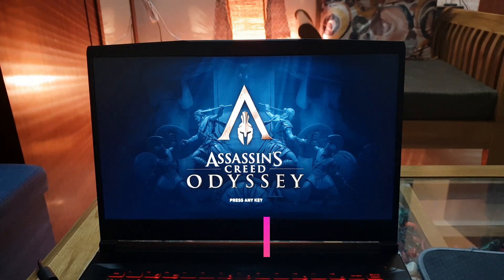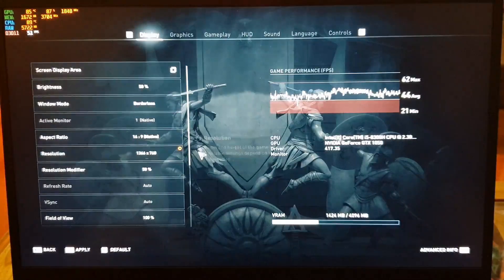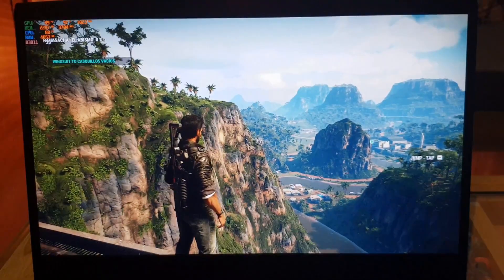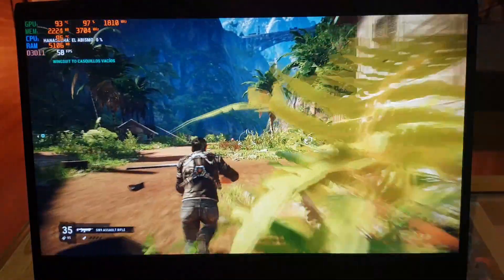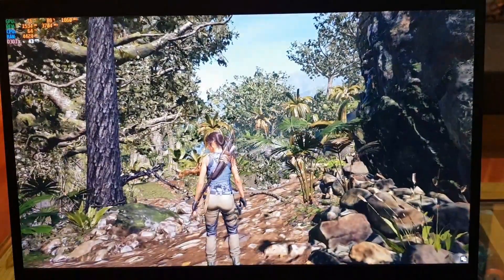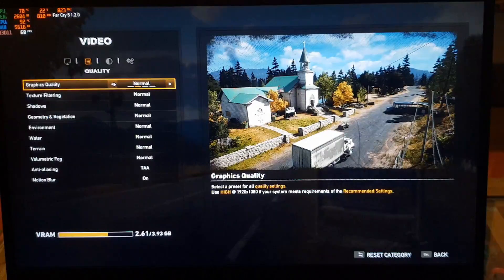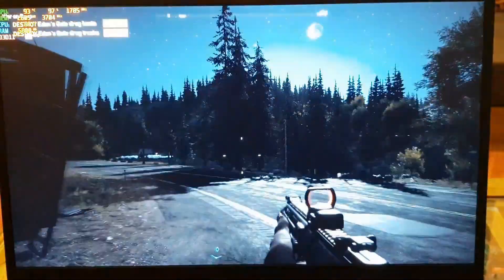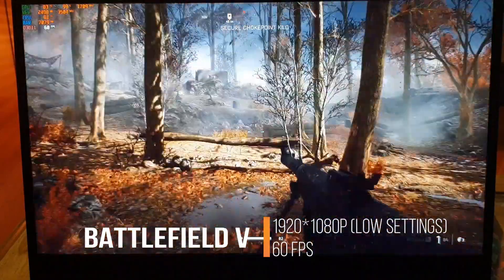MSI GF63 | 5 Games Performance Tested | 60 FPS | GTX 1050 4GB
We are trying to run the most demanding gaming titles of 2018 at 60 FPS with a GTX 1050 Graphics card, we succeed with some and we don't succeed with a few, just check out the video for knowing further.

Here are the Top 5 Best PC Games of 2018 running at 60 FPS on MSI GF63 8RC laptop with a GTX 1050 4GB Graphics Card

Gameplay video of:

Assasins Creed Odyssey 00:51
Just Cause 4 08:21
Shadow of The Tomb Raider 13:32
Far Cry 5 18:32
Battlefield V 24:52

Buy the Laptop from here:
MSI GF63 8RC

Laptop Specifications:
GTX 1050 4 GB
i5 8300H
8 GB 2666Mhz DDR4 RAM
This is not a GTX 1050 ti

Improve your MSI GF63 Gaming
Improve MSI GF63 Gameplay
Best 2018 Games Running at 60 FPS on GTX 1050
Far Cry 5 Running at 60 FPS MSI GF63
Shadow of the tomb raider running at 60 FPS GTX 1050
Assasins Creed GTX 1050
Assasins Creed MSI GF63
Battlefield Gameplay GTX 1050
Battlefield V GTX 1050
Improve your gaming
Game Performance Improvement
Gameplay Improvement Tips & Tricks
MSI GF63 Gaming Test
MSI GF63 Game Test
MSI GF63 i5
MSI Gaming Laptop
MSI GF Series
Gaming Guru
Techrevs Gaming
Gaming Channel
Gaming Laptop
GTX 1050 Gameplay
GTX 1050 Gaming
play 2018 games at 60 fps on GTX 1050
gtx 1050
1050 ti
zotac gtx 1050 ti
nvidia 1050
geforce 1050
1050 gtx
nvidia 1050 ti
gtx 1050 ti price
gtx 1050 2gb
msi gtx 1050 ti
gtx 1050 price
gtx 1050 laptop
nvidia geforce gtx 1050 ti 4gb
asus geforce gtx 1050 ti
nvidia gtx 1050 ti 4gb
1050 graphics card
zotac gtx 1050
1050 ti 4gb
gtx 1050 ti oc
1050 laptop
gtx 1050 ti specs
1050 4gb
1050 ti laptop
gtx 1050 ti laptop
gtx 1050 ti review
buy gtx 1050 ti
1050 ti graphics card
gigabyte gtx 1050 ti
1050 ti price
nvidia geforce gtx 1050 4gb
laptops with gtx 1050
buy gtx 1050
1050 ti oc
zotac geforce gtx 1050 ti
nvidia geforce 1050 ti price
gtx 1050 ti mini
1050ti laptop
asus gtx 1050 ti
nvidia gtx
nvidia 1050 ti price
asus gtx 1050
evga gtx 1050 ti
nvidia 1050ti
laptop with 1050ti
laptops with gtx 1050 ti
gtx 1050ti 4gb
gtx 1050 ti india
gtx 1050 ti benchmark
gtx 1050 ti vs gtx 1060
gtx 1050 benchmark
1050 ti benchmark
gtx 1050 vs 1050 ti
gtx 1050 specs
gtx 1050 vs gtx 1050 ti
gtx 1050 ti vs 1060
gtx 950 vs gtx 1050
1050 vs 1050 ti
gtx 750 ti vs gtx 1050
gtx 1060 vs gtx 1050 ti
gtx 1050 ti vs gtx 1050
geforce gtx 1050 ti drivers
gtx 1050 ti driver
1050 ti vs 1050
nvidia 1050 ti driver
nvidia 1050 vs 1050 ti
geforce 1050 ti
nvidia geforce 1050 ti
msi geforce gtx 1050 ti
msi geforce gtx 1050
gtx ti
gigabyte geforce gtx 1050 ti
geforce gtx 1050 2gb
gtx 1050i
gtx 1050 ti msi
geforce gtx 1050 4gb
gtx 1050 nvidia
nvidia geforce gtx 1050 2gb
gigabyte geforce gtx 1050
gtx 1050 notebook
asus geforce gtx 1050
nvidia geforce gtx 1050 ti 4gb gddr5
gtx 1050 msi
nvidia gtx 1050 2gb
zotac geforce gtx 1050
gtx 1050 gaming
gtx 1050 gigabyte
geforce gtx 1050 ti 4gb gddr5
nvidia ti
geforce gtx 1050 price
geforce ti
notebook gtx 1050
gtx 1050 asus
geforce gtx 1050 ti price
geforce 1050 ti 4gb
gtx 1050 ti 4g oc
gtx 1050 ti gaming
1050 gpu
nvidia 1050 4gb
gtx 1050 oc
msi geforce gtx 1050 ti 4gb video card
gtx 1050 6gb
nvidia geforce gtx 1050 ti 4gb graphics card
gtx 1050 ti nvidia
gtx 1050 for sale
msi gtx 1050 ti 4gb
msi geforce gtx 1050 ti 4gb
gtx 1050 ti for sale
geforce gtx ti
msi geforce 1050 ti
nvidia 1050 ti 4gb
nvidia gtx 1050 price
nvidia gtx ti
nvidia gt 1050
gigabyte geforce gtx 1050 ti 4gb
nvidia 1050 laptop
ti 1050
dell gtx 1050
nvidia geforce 1050 ti 4gb
gtx 1050 ti gigabyte
nvidia gtx 1050 ti price
gtx 1050 ti 4gb gddr5
gtx 1050 ti oc 4gb
gtx 1050 pc
nvidia geforce gtx 1050 2gb graphics card
evga geforce gtx 1050 ti sc 4gb
asus geforce gtx 1050 ti graphics card
1050 gtx 4gb
1050 price
asus geforce 1050 ti
msi gtx 1050 ti 4g
nvidia 1050 price
msi nvidia geforce gtx 1050 ti
gtx 1050 ti pc
1050 2gb
msi gtx 1050 2gb
gtx 1050 ti notebook
gtx 1050 ti deals
msi nvidia geforce gtx 1050
msi gtx 1050 oc
dell gtx 1050 laptop
evga nvidia geforce gtx 1050
1050 ti gaming
gtx 1050 4gb ti
msi geforce 1050
geforce 1050 4gb
gtx 1050 8gb
best gtx 1050 ti
geforce gtx 1050 gaming
gigabyte nvidia geforce gtx 1050
gtx 1050 ti 6gb
geforce 1050 price
evga nvidia geforce gtx 1050 ti
geforce gtx1050ti
geforce gtx 1050 ti review
asus nvidia geforce gtx 1050 ti
gtx 1050 vga
Amazon sale 2019